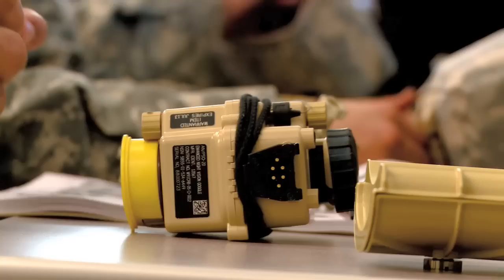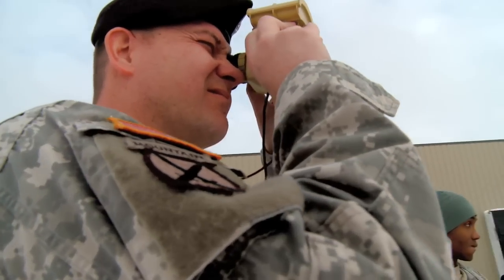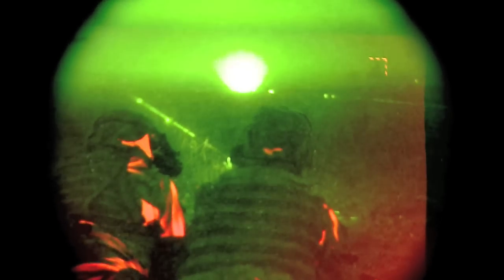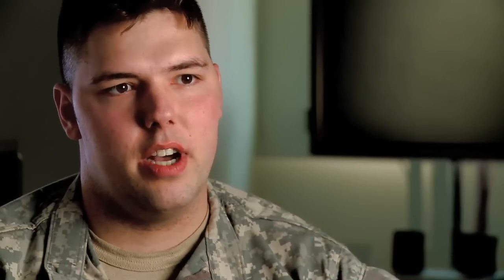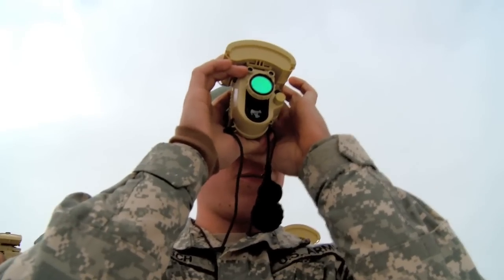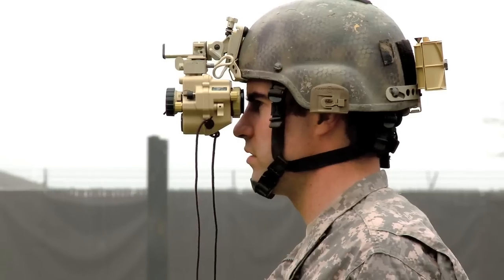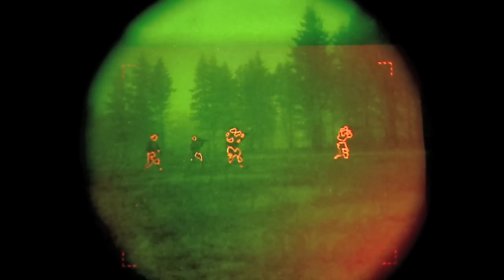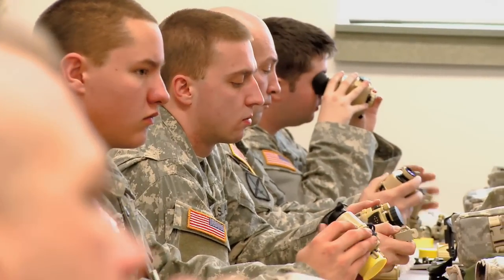Enhanced Night Vision Goggle (ENVG) - PM Soldier Sensors and Lasers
Project Manager Soldier Sensors and Lasers (PM SSL) provides Soldiers with improved lethality, mobility, and survivability in all weather and visibility conditions. Soldier-borne sensors and lasers enhance the Soldier's ability to see in all battlefield and lighting conditions, to acquire objects of military significance before the Soldier is detected, and to target threat objects accurately for engagement by Soldiers or guided munitions. These systems provide critical, on-the-ground direct support to U.S. forces.

Product Manager Soldier Maneuver Sensors (SMS) provides Soldiers with products for enhanced vision, improved targeting, and greater lethality. Development of the Enhanced Night Vision Google (ENVG) is one example of PEO Soldier's leadership in this area. The ENVG, initially fielded to units supporting Operation Enduring Freedom and Operation Iraqi Freedom in FY09, provides the individual Soldier with enhanced situational awareness day or night in all weather and degraded battlefield conditions. The ENVG is a helmet-mounted passive device that combines scene data from a low-light level sensor and a long wave sensor into a single, integrated image.